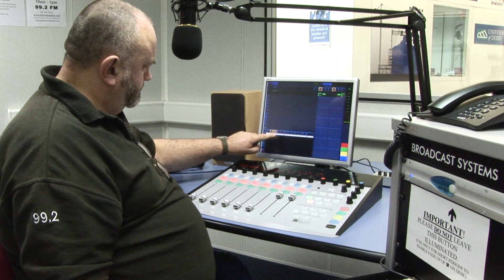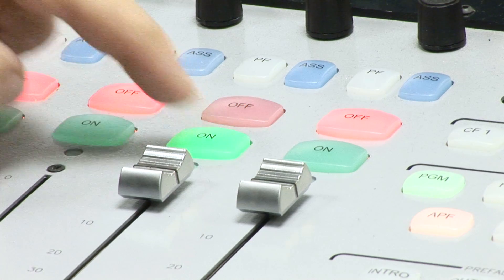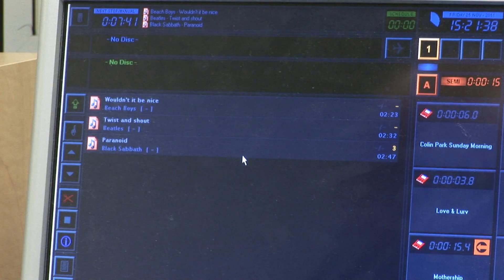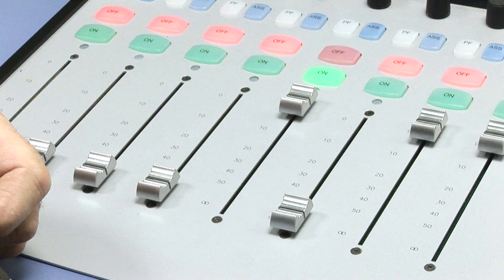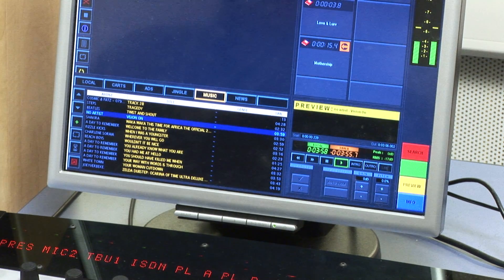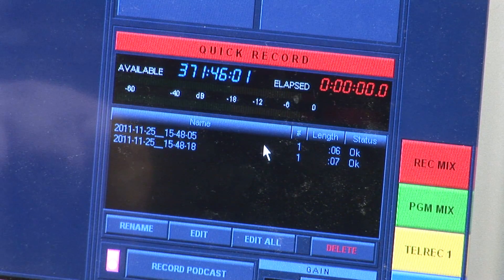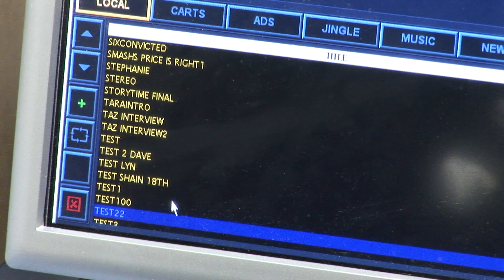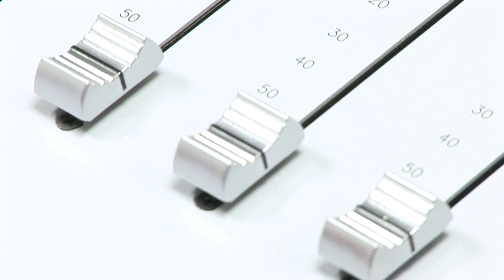Basic introduction to Synergy Radio Play-out system, On-Air Section (Part 2)